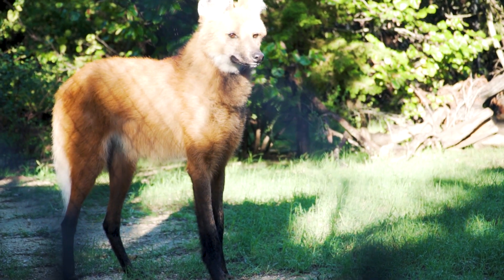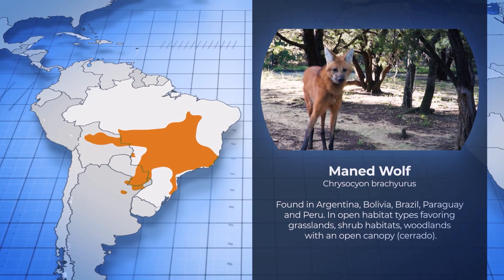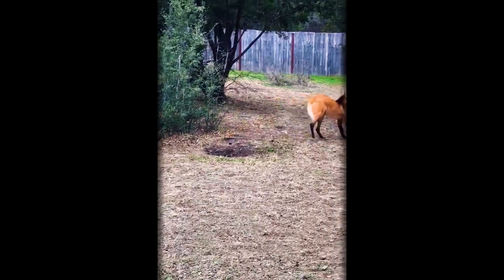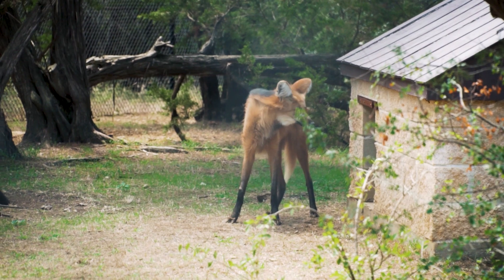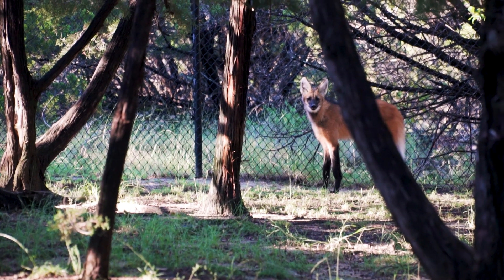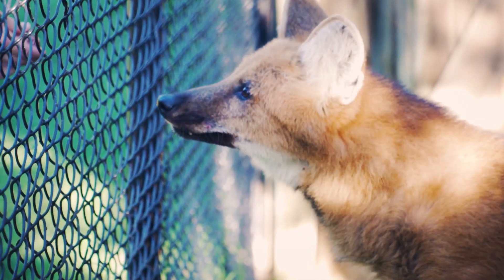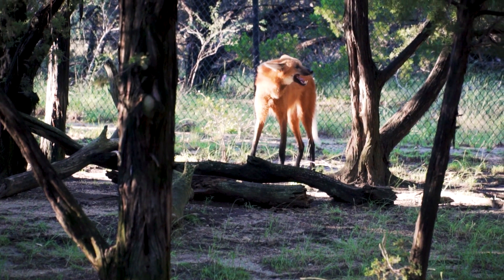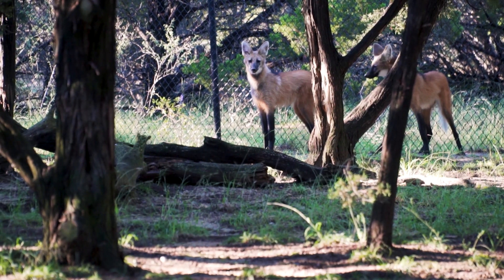The Maned Wolf Isn't Endangered, but They Still Need Our Help.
Does it make sense to start a conservation program for a species before it becomes endangered? We think so! Jess one of our carnivore specialist talks about maned wolves and the ones that live here on property. For even more detail on this species check out the blog